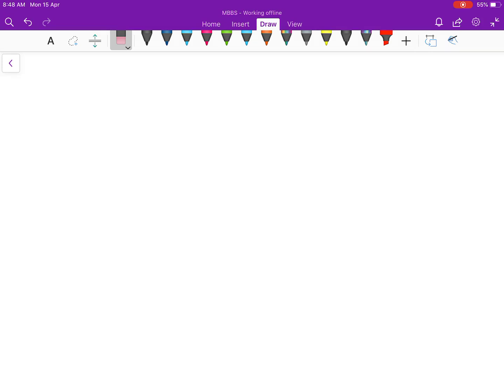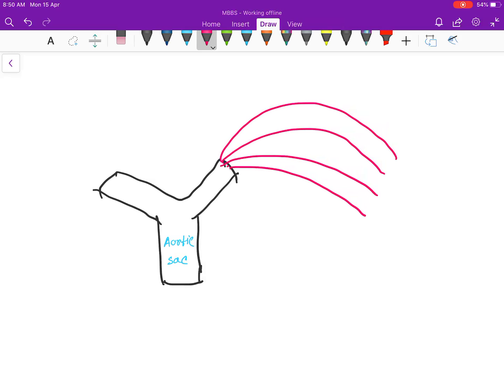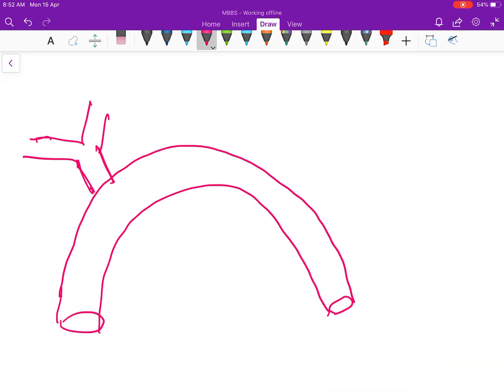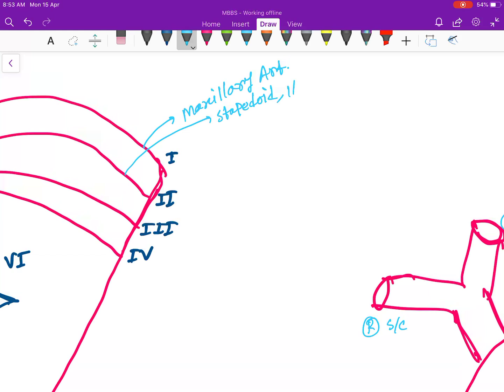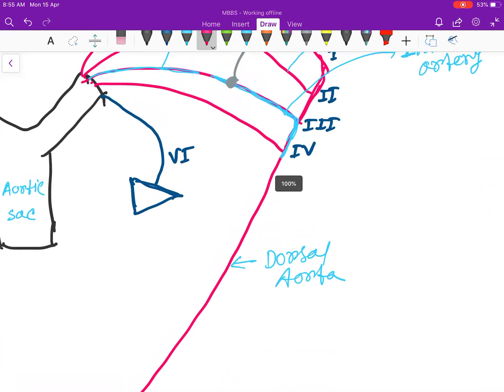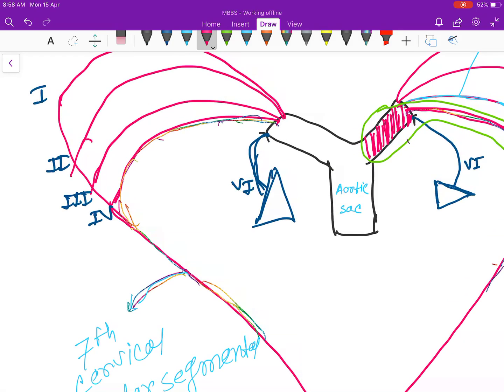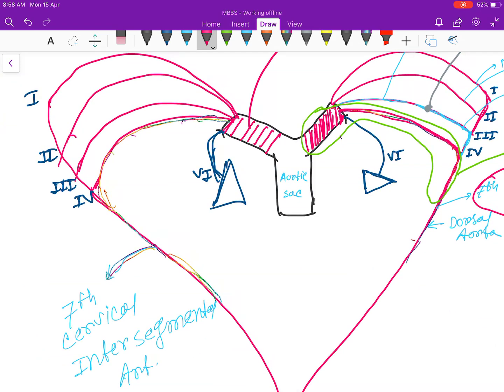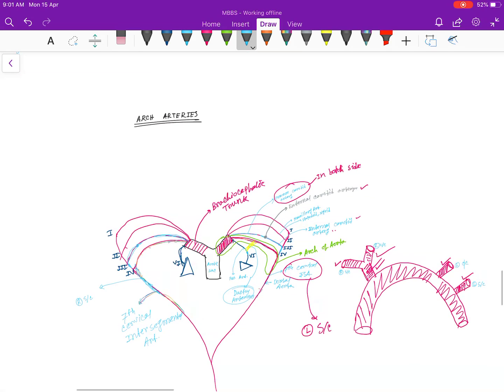Pharyngeal Arch arteries | Embryology of arch arteries.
The aortic arches or pharyngeal arch arteries (previously referred to as branchial arches in human embryos) are a series of six paired embryological vascular structures which give rise to the great arteries of the neck and head. They are ventral to the dorsal aorta and arise from the aortic sac.